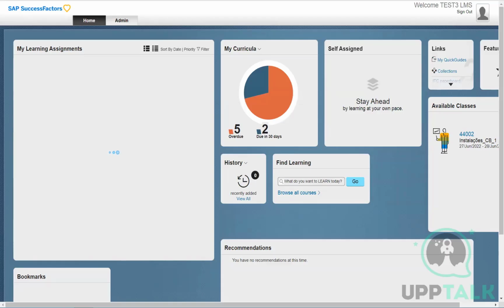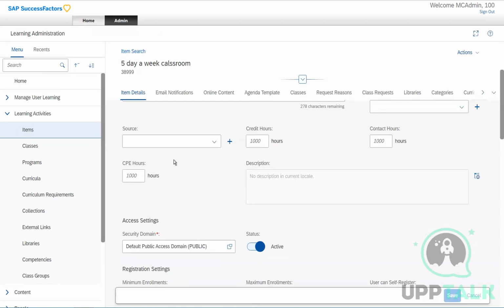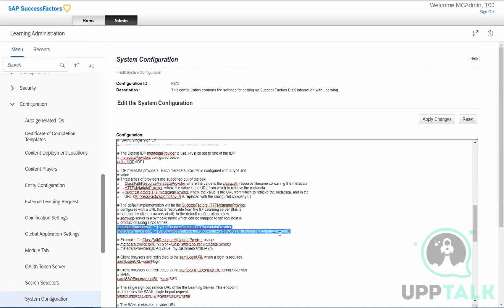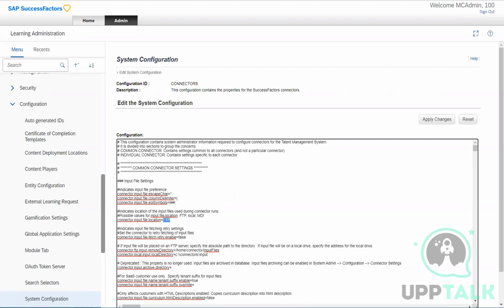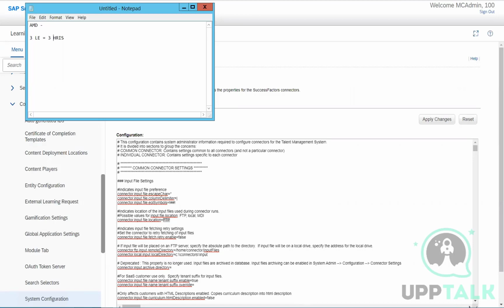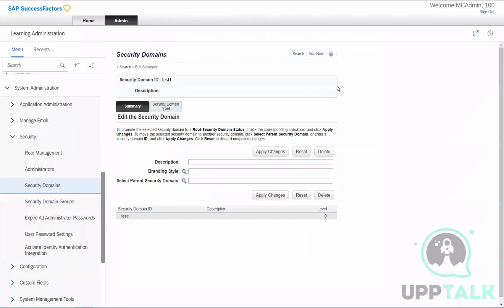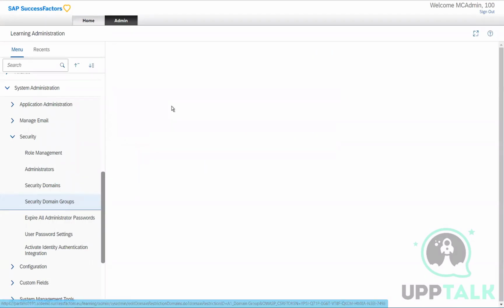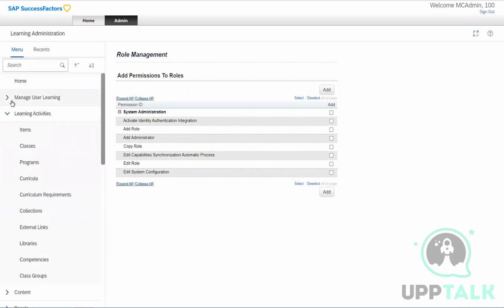SAP LMS Training | SAP SuccessFactors LMS training | LMS in SuccessFactors | Upptalk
If you want to learn all about SAP LMS, then you need to check out these tutorial videos! SAP LMS is a powerful learning management system that can help organizations keep track of employee training and development. In these videos, We'll also show you how to use SAP LMS to assess learner progress and measure the impact of your training programs. Whether you're new to SAP LMS or a seasoned user, these tutorial videos will help you get the most out of the system.
In this tutorial video you will learn about Learning Administration.
Get with us to get trained in the SAP LMS Online Course.